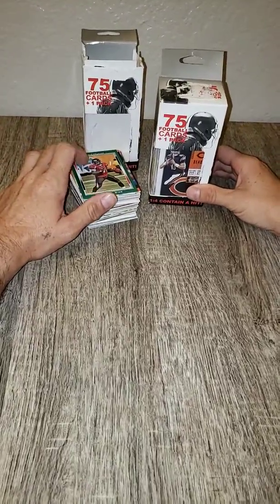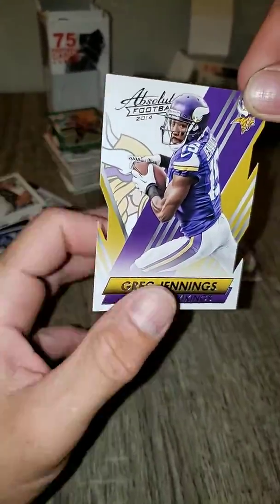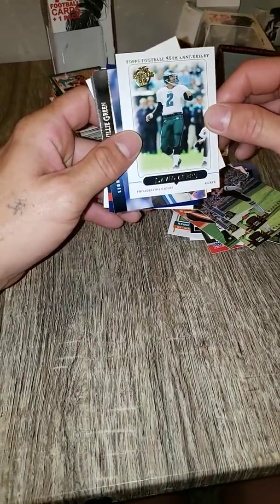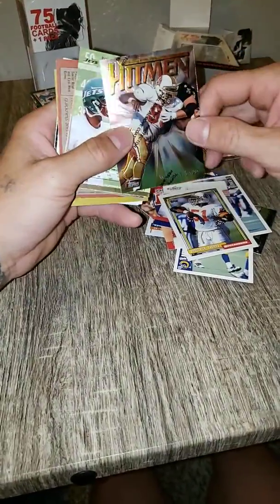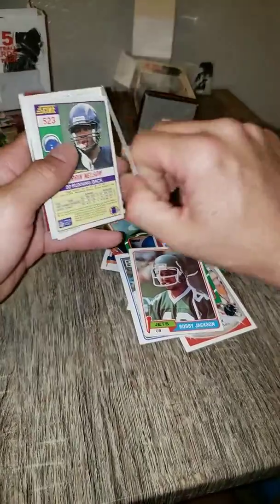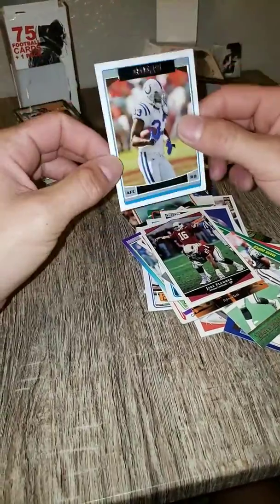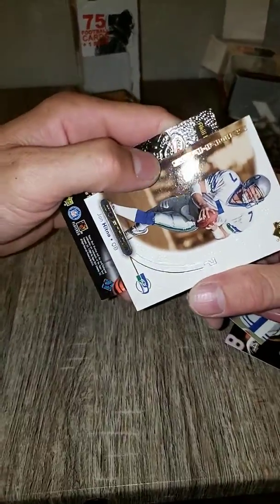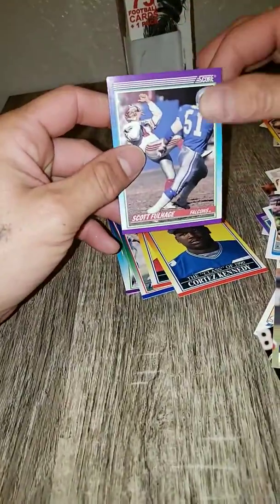Box #2 continued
Fairfield box opening